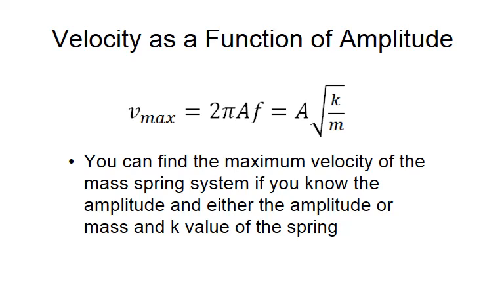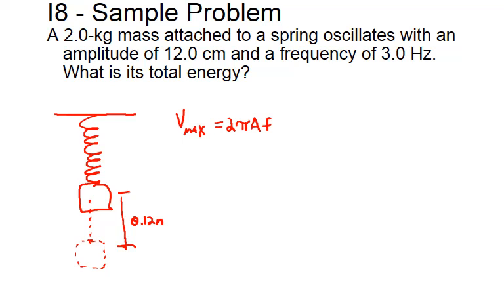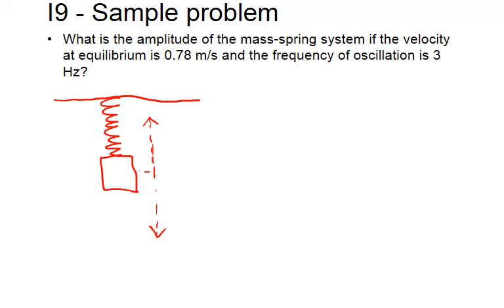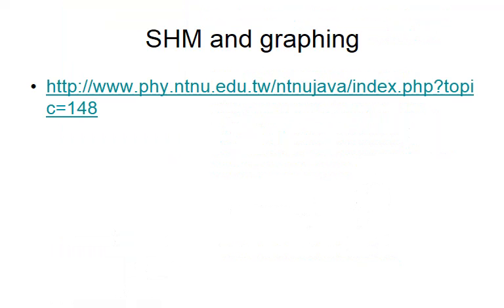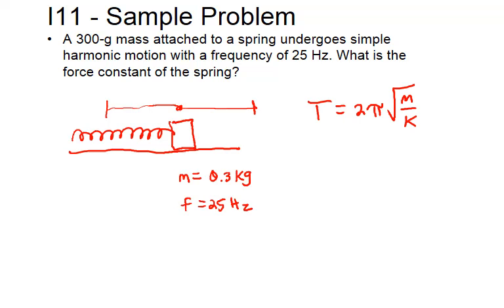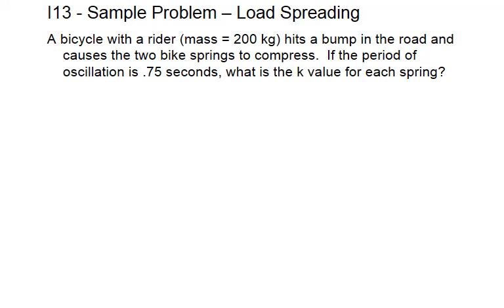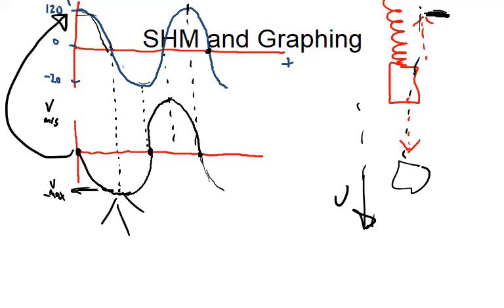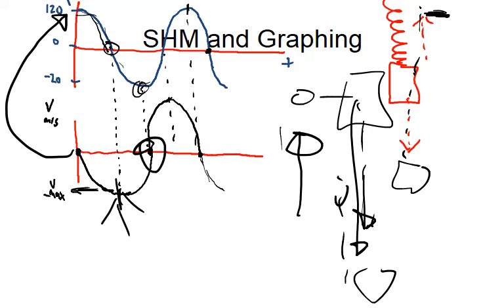76a Vibrations and Waves Simple Harmonic Motion HL Extension